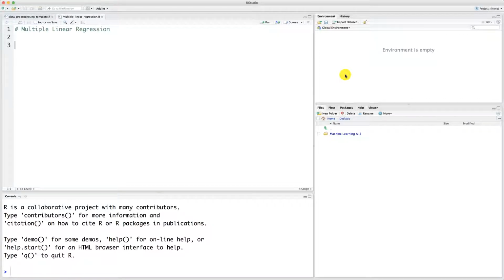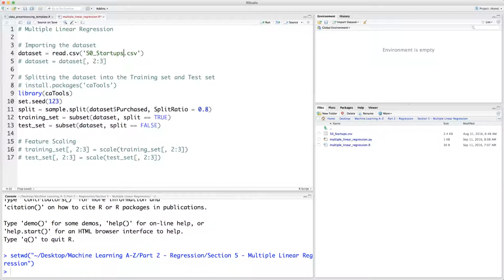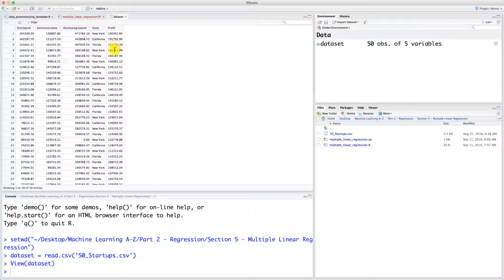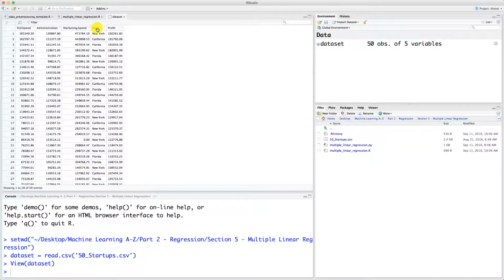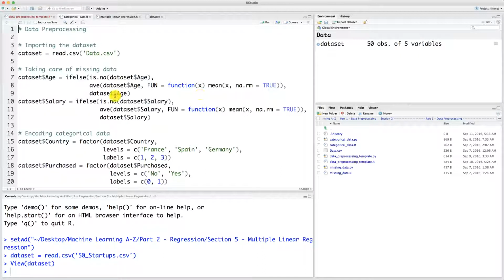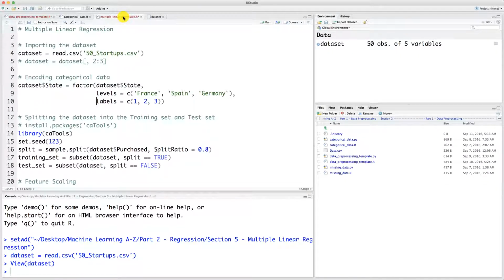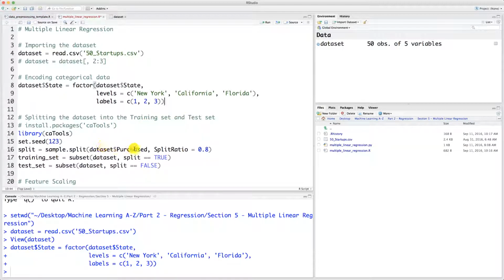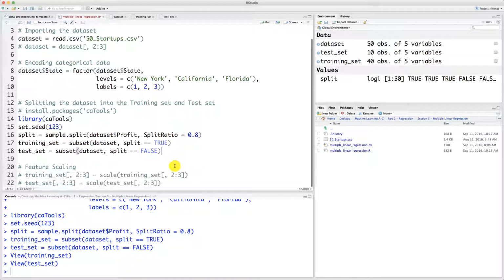950390 039 Multiple Linear Regression in R Step 1 Machine Learning A Z™: Hands On Python & R I